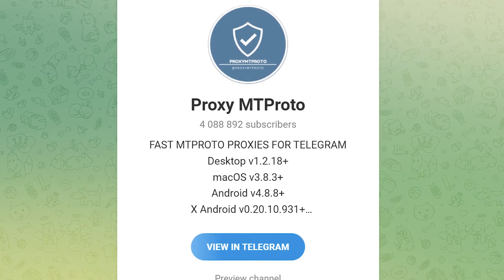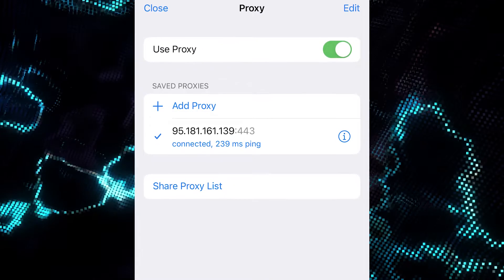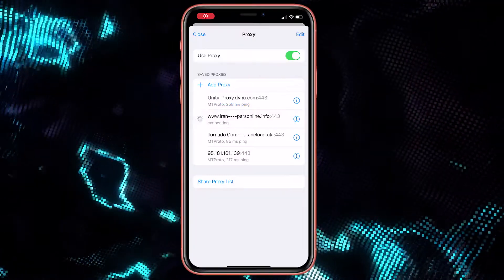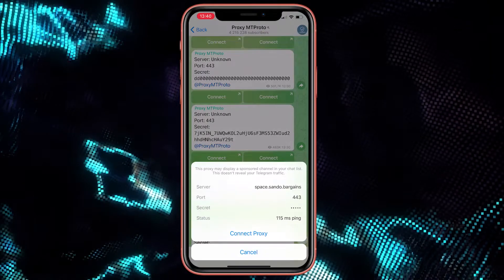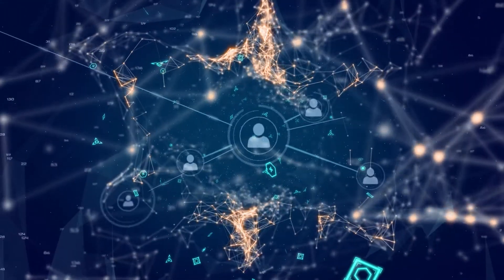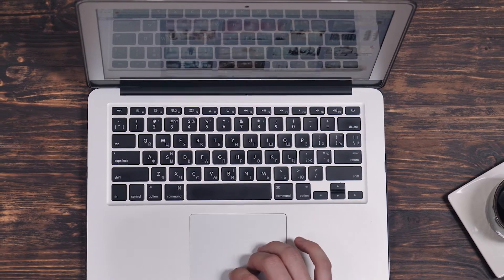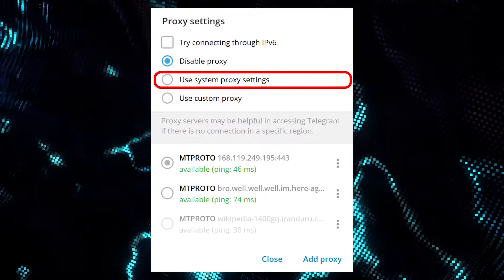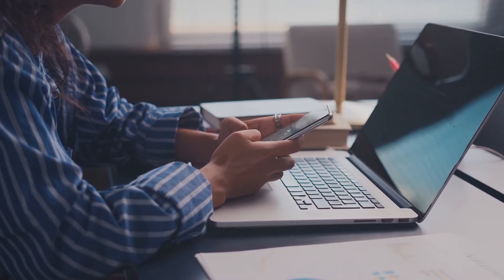What to do if TELEGRAM is BLOCKED. Easy ways to bypass blocking. Telegram PROXY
If you are watching this video, it means Telegram is probably blocked in your country or you're just having trouble accessing it.  In this video we'll show you how with just a few clicks you can bypass any blocking of Pavel Durov's creation.

Don't miss:
An EASY WAY to open BLOCKED Telegram bots and channels